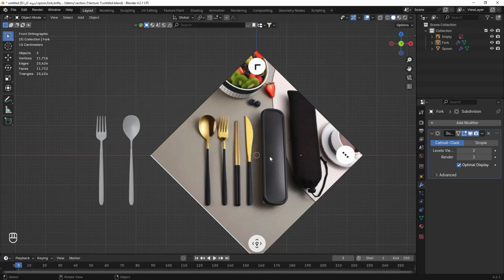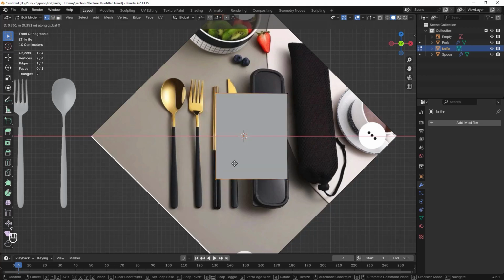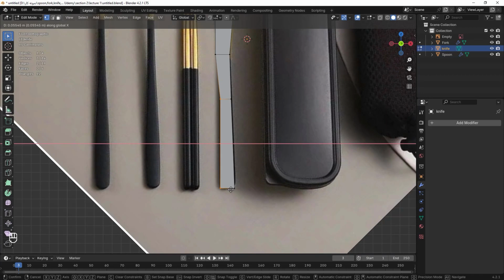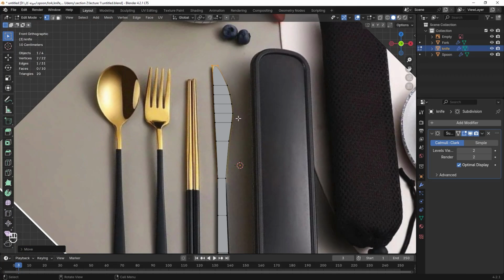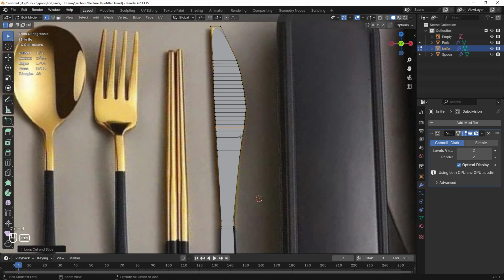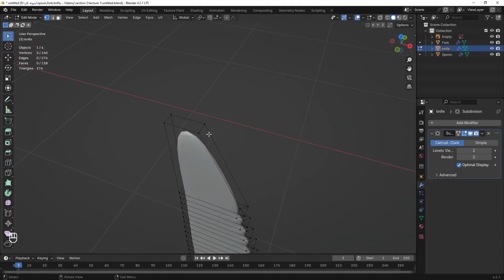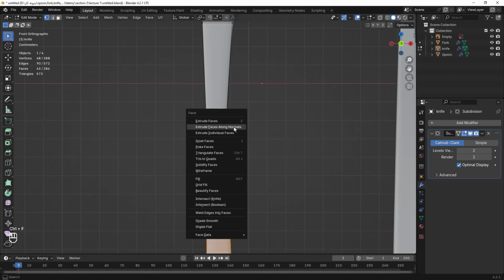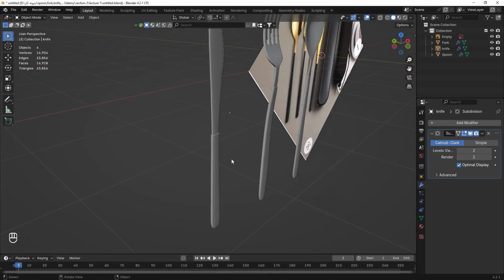Knife Modeling ➠Section 2👉Part 1➠Chapter 3